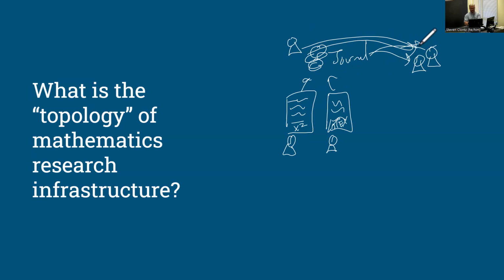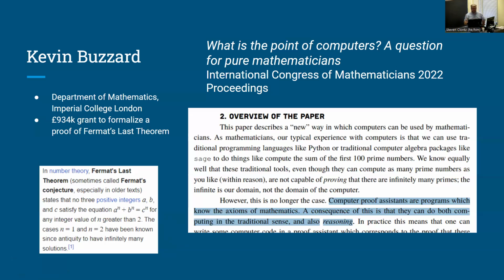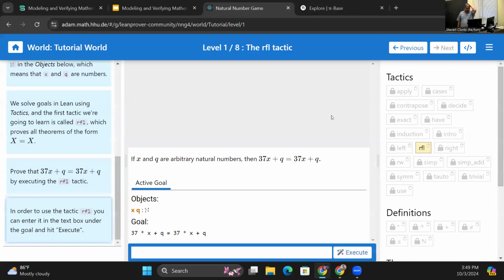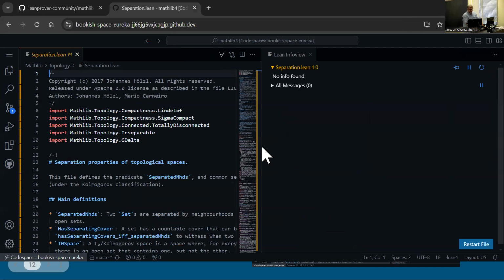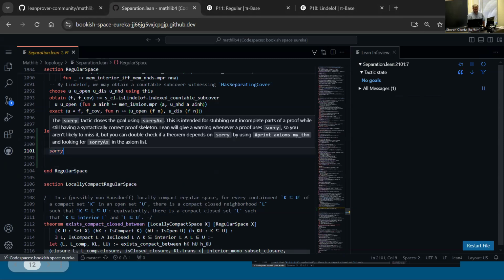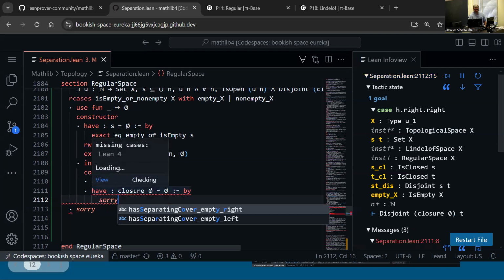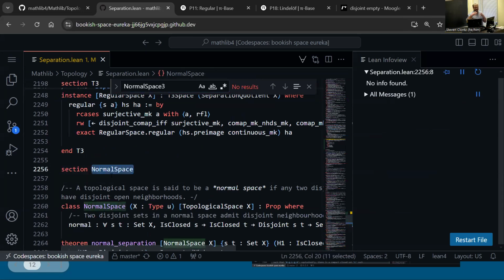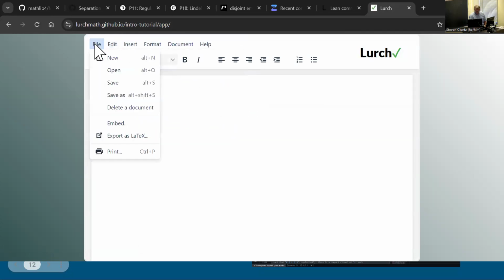Modeling and Verifying Mathematics by Computer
Colloquium talk from Thursday October 3, 2024.